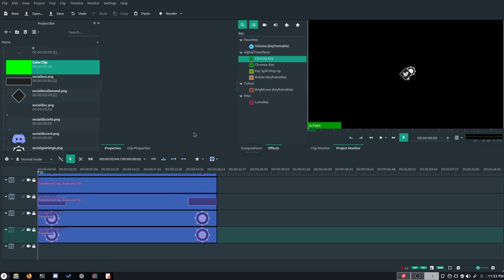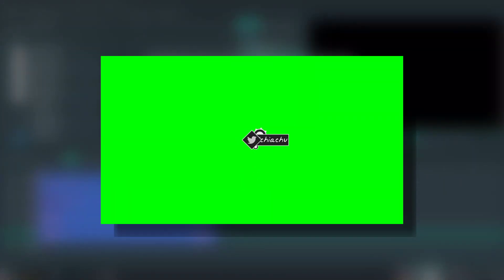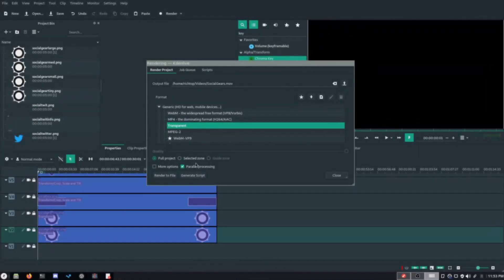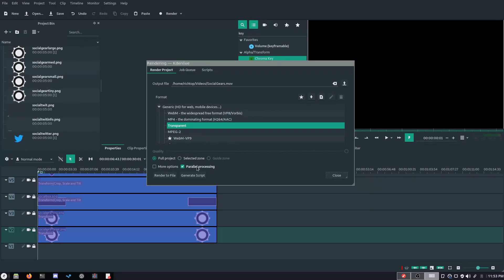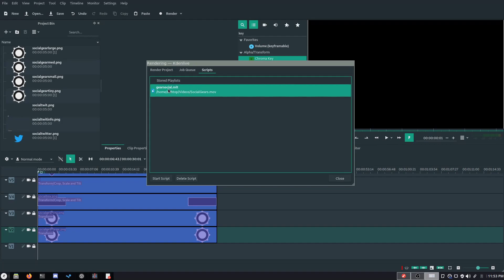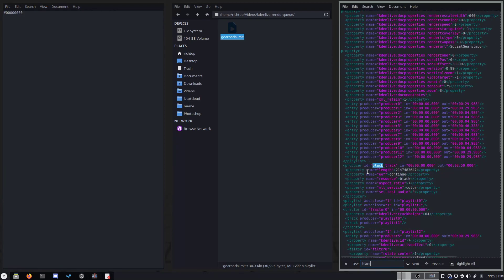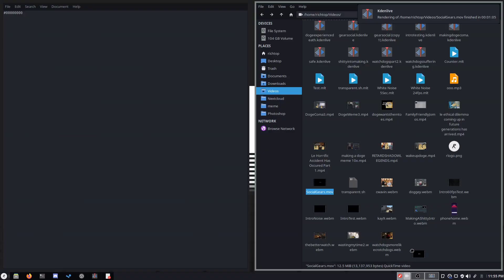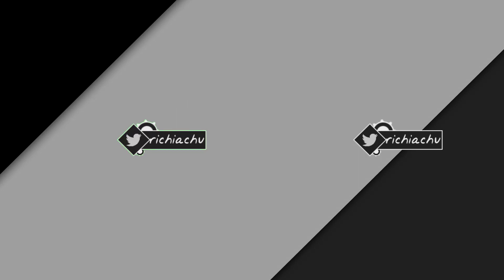How to make a transparent video (Alpha Channel) in KDEnlive - without chroma-keying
This is mostly deprecated now since KDEnlive supports a new Alpha Channel section of render options. You should probably just select those I guess.

Q: My KDEnlive install isn't working on [distro], should I install a new one?
A: Make sure you're on the latest KDEnlive version, after that, try a different install method (I recommend appimage, but Flatpak will likely work as well). It's possible you're missing an important library that KDEnlive needs and using a containerized version of it may help.

Q: My proxy clips aren't rendering with transparency no matter what I do. Why?
A: Uwe Schroeder has pointed out in the comments that proxy clips DO NOT SUPPORT AN ALPHA CHANNEL. You will need to turn off the proxy for parts you need transparency in.

I couldn't find anyone who knew how to do this, so I put on the big boy pants and messed up a bunch until I found out how to do it right.

 Videos are made using KDEnlive.